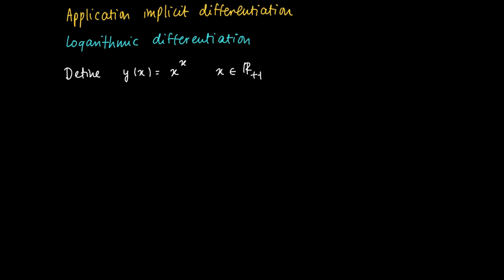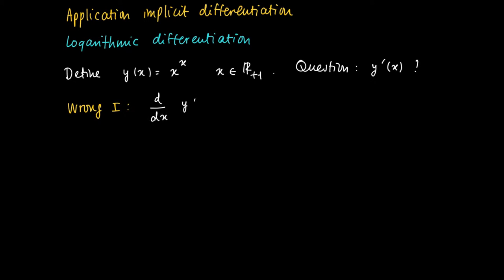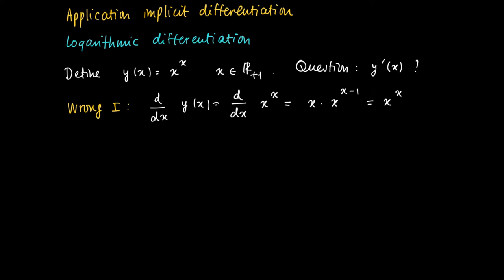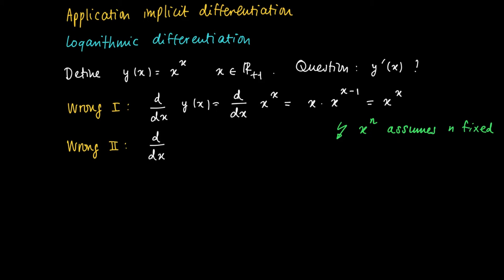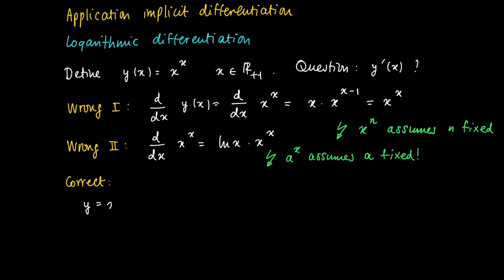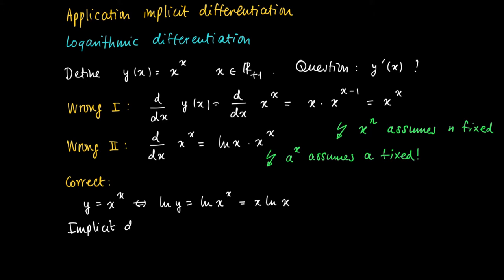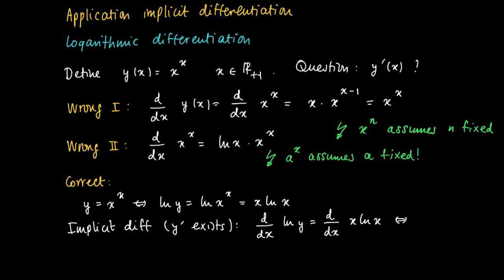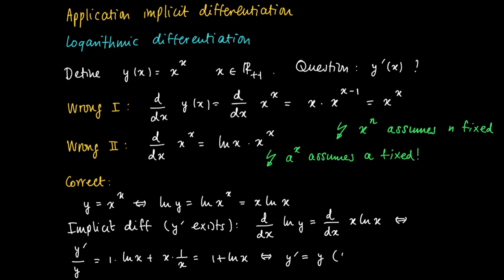M 07 07: logarithmic differentiation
Application of implicit differentiation: logarithmic differentiation